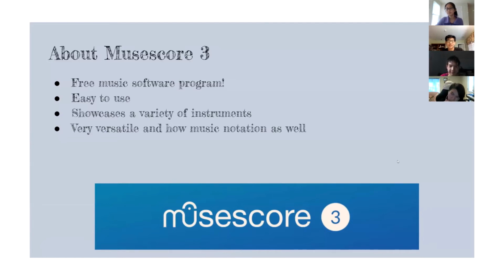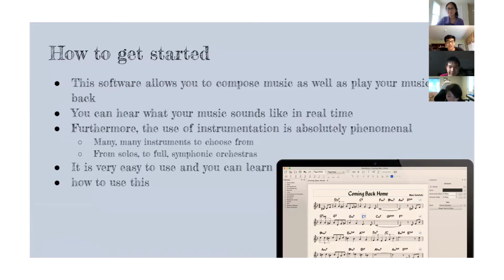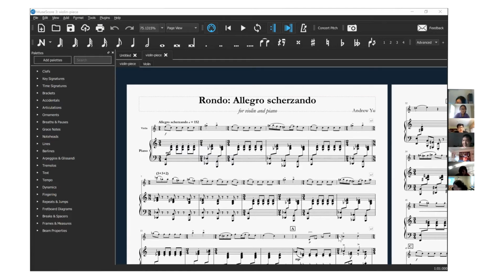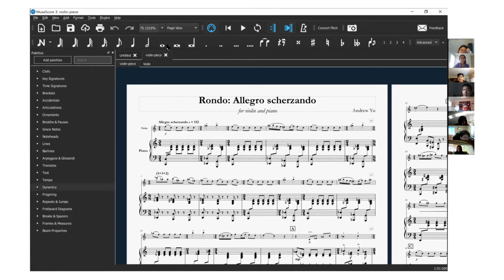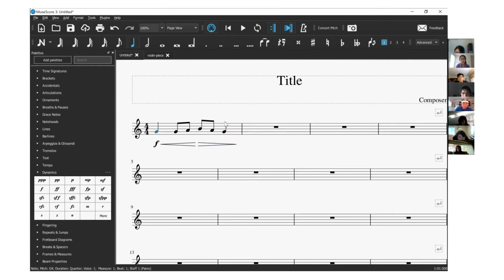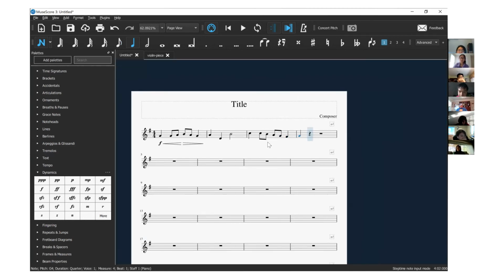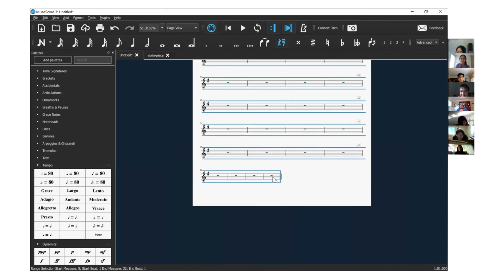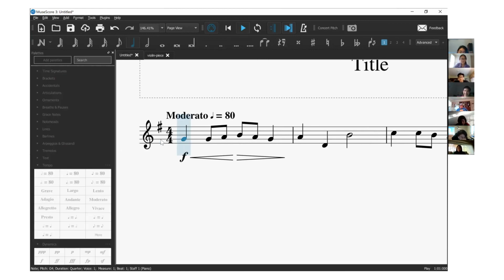🧠 | Composition Workshop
Workshop presenter: Alex Choi, Andy Yu
Video animation and production: AnPhu Pham
Thumbnail design: Elizabeth Qiu
The Churchill Musicians Club 🎶
The Churchill Musicians Club is dedicated to spreading the joy of music through performances and outreach in the Churchill community and beyond.